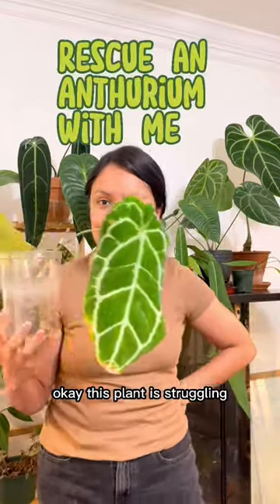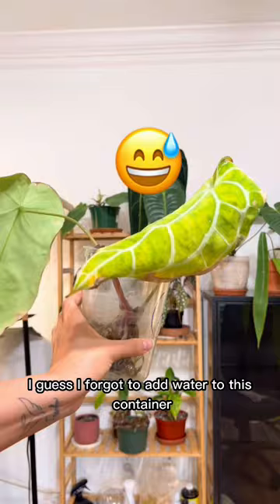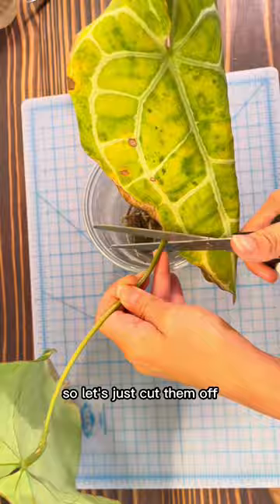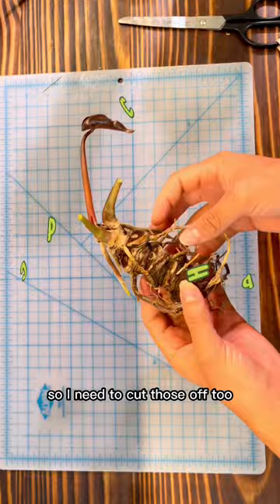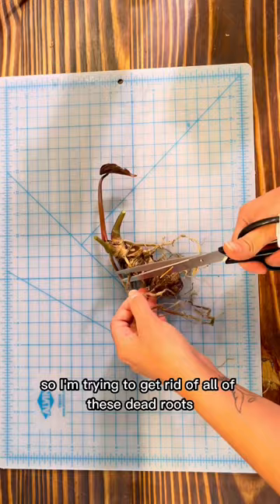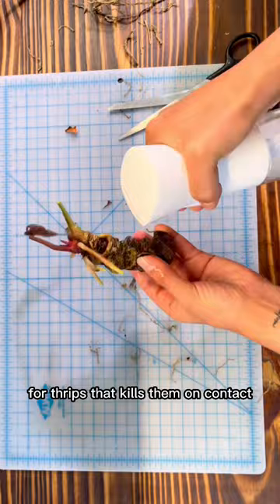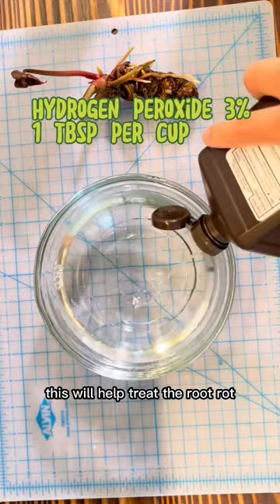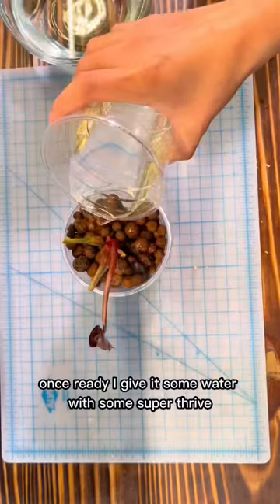How to rescue an anthurium with root rot and thrips